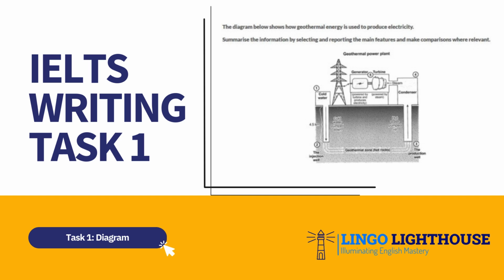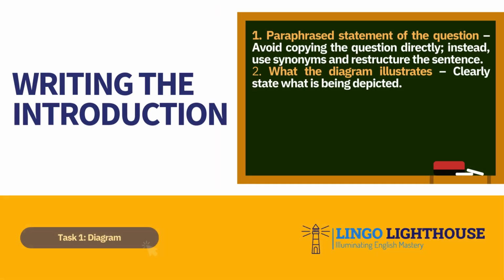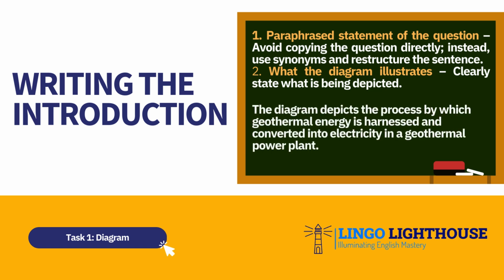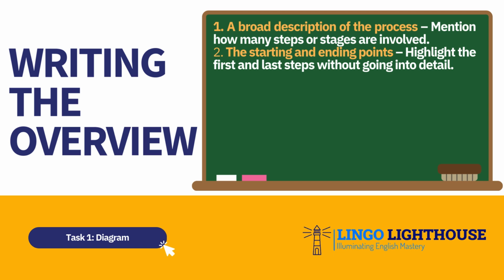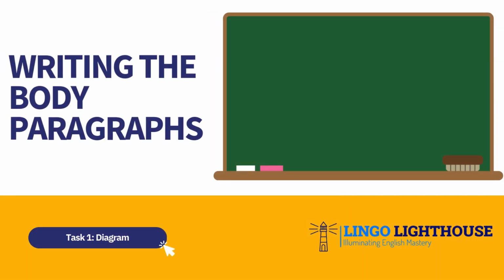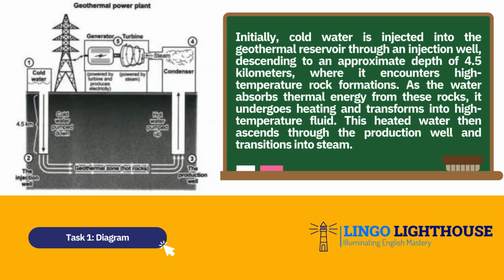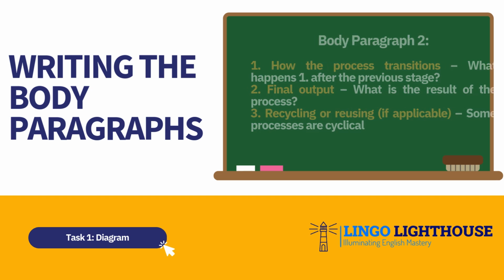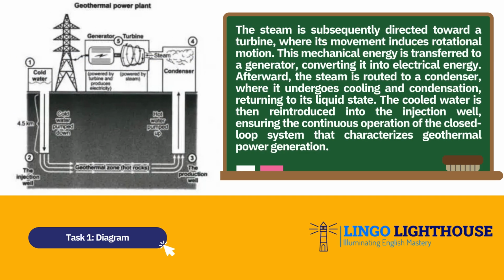IELTS Writing Task 1: How to Describe Diagrams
📚 Master IELTS Writing Task 1: How to Describe Diagrams 🎯

Are you struggling with IELTS Writing Task 1? In this video, we break down the best strategies for describing diagrams step by step! Using a geothermal power plant process as an example, we’ll cover:

✅ How to write a clear Introduction without copying the question
✅ The importance of a strong Overview and how to structure it
✅ How to write detailed Body Paragraphs with logical sequencing
✅ Essential linking words and grammar tips for higher scores

💡 Whether you're a beginner or looking to improve your band score, this guide will help you write clear, well-structured essays for any IELTS process diagram.